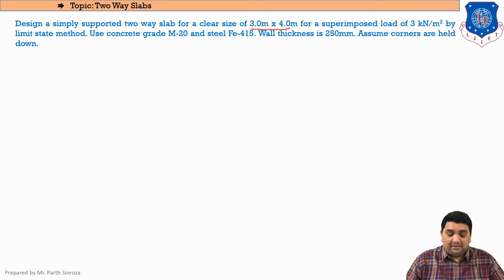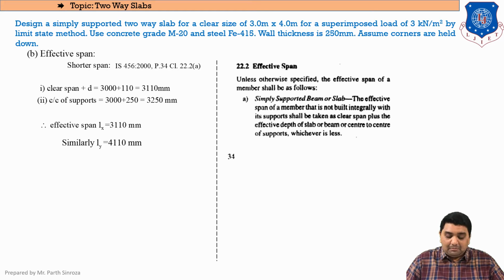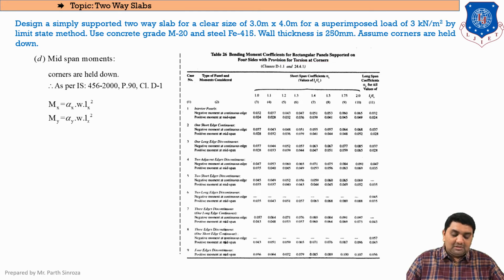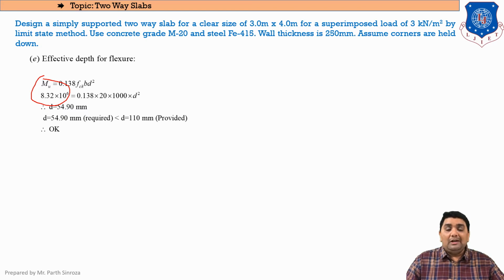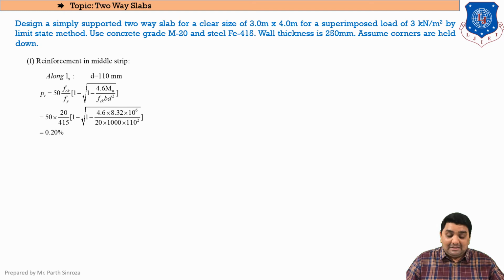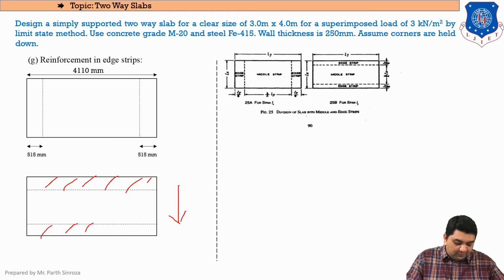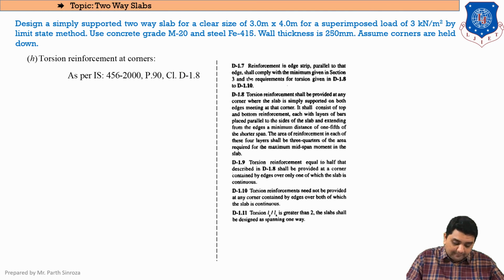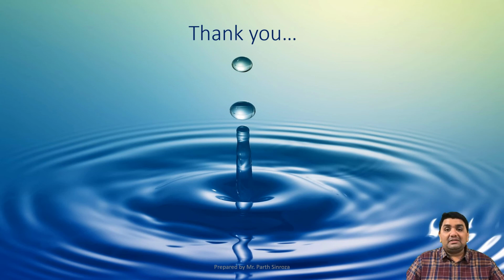Lec-38_Design of two way slab- corners held down | Design of Structures | Civil Engineering